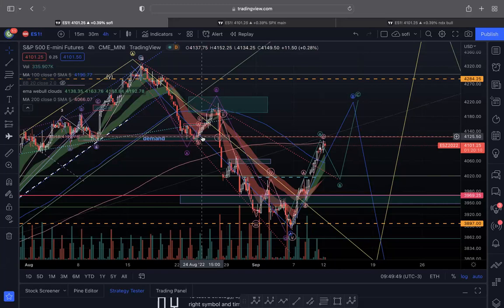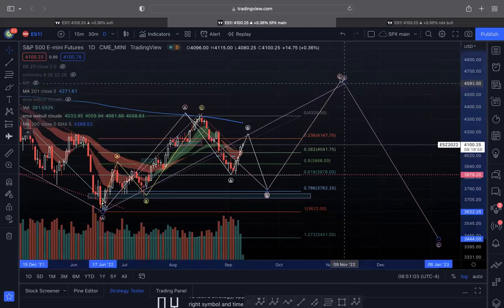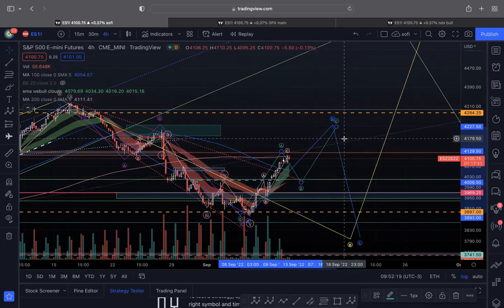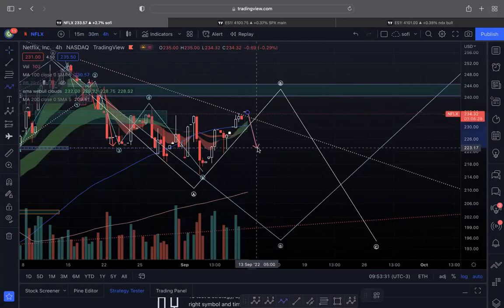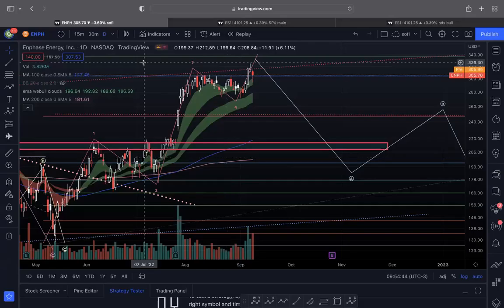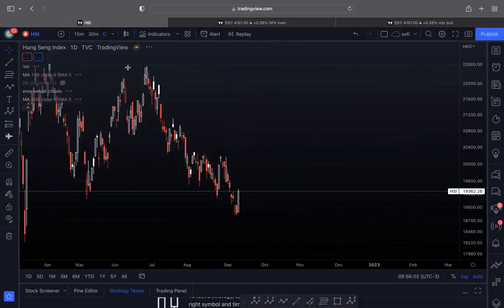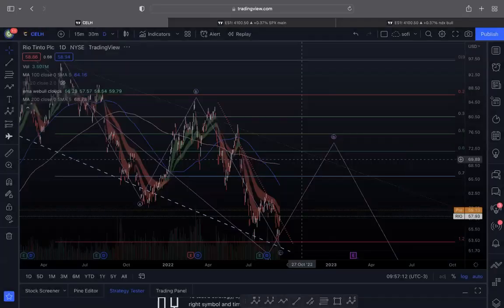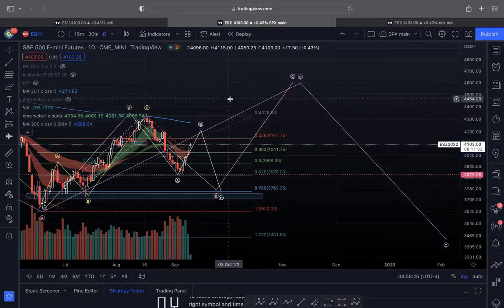Wolf's Weekly Trade Ideas: $ENPH $TSLA $BIDU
Weekly videos that showcase Wolf doing high possibility trades on the stock market. Earn money following her highest conviction chases and trades!

On Wolf's Weekly Wavelist, we will go over:

- Market Sentiment
- Top Movers
- High conviction trades
- Elliot Wave Analysis
- And of course our high possibility trades for the wavelist

IF YOU WANT MORE CHASE ALERTS JOIN US IN LADUCTRADING

For algo-based trading signals, LaDucTrading's Risk Indicators are proven, powerful algorithmic trading signals available on the Apple Store and hosted on Vigtec.io. These stand-alone trading and portfolio management indicators leverage volatility and money rotation with uncanny precision to anticipate market moves and alert clients to changes in market direction - across chase, swing and trend time-frames.

For pure momentum-type "chase trading" and education, LaDucTrading Discord is a low-cost introduction to momentum trading featuring high-probability chase trading setups without the macro, fundamental, intermarket, technical, quant and sentiment analysis that accompanies the main fishing club membership​​​​.